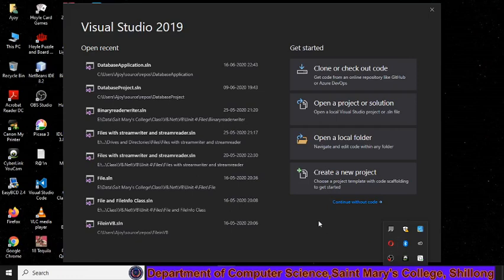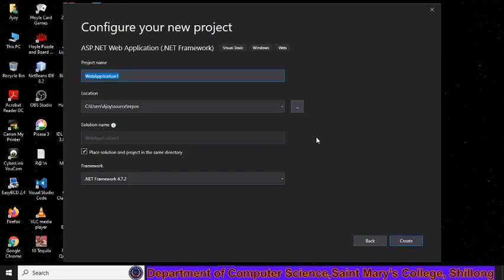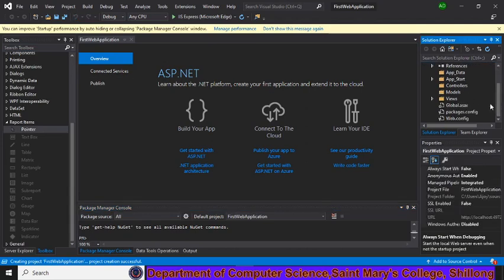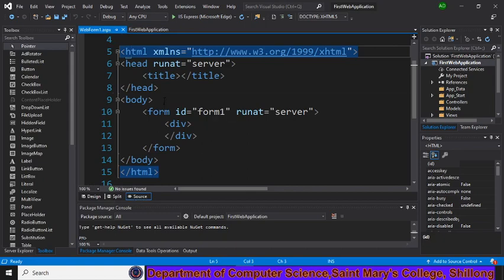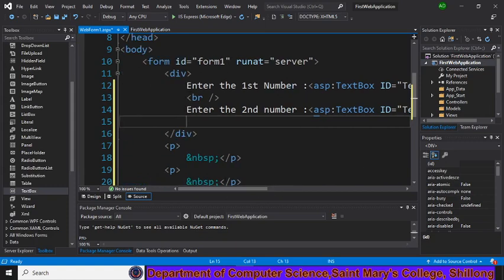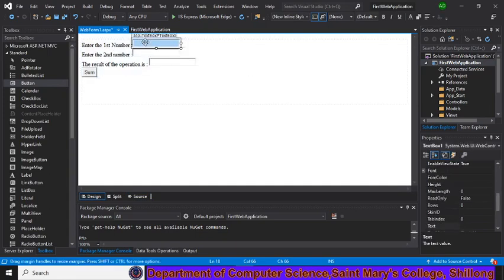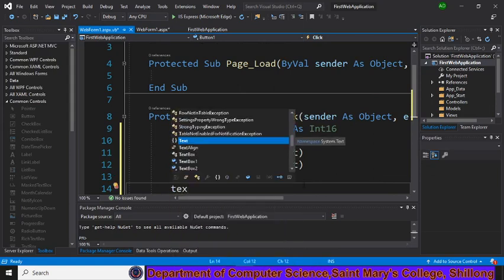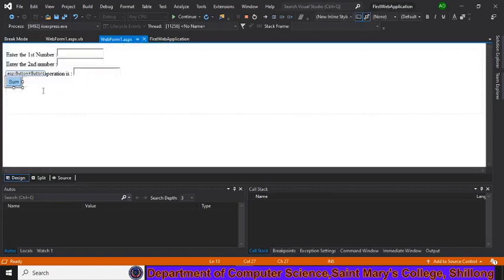Asp. Net a simple application